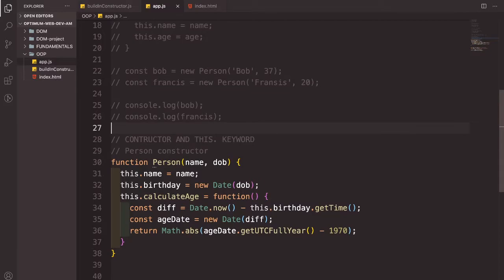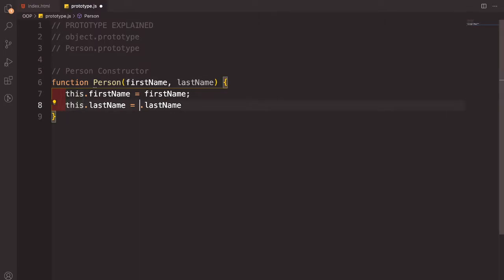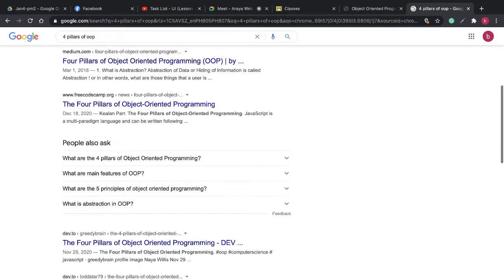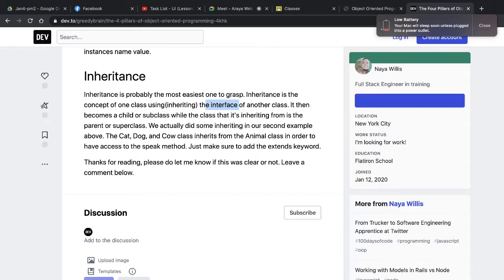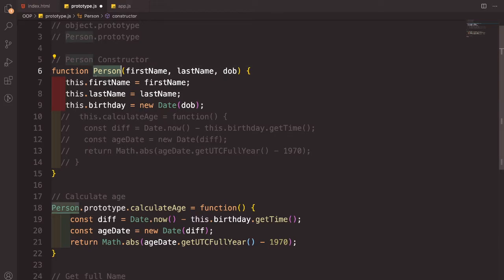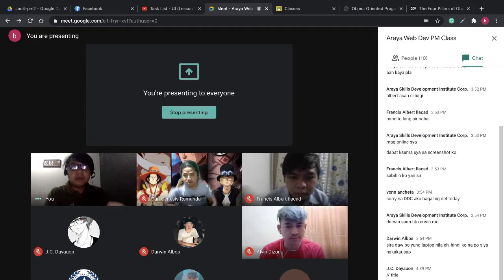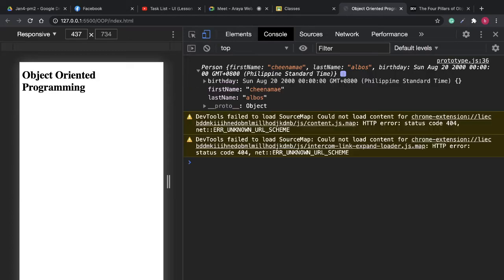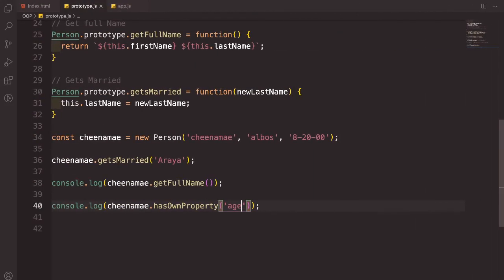Prototype (Lesson 3)